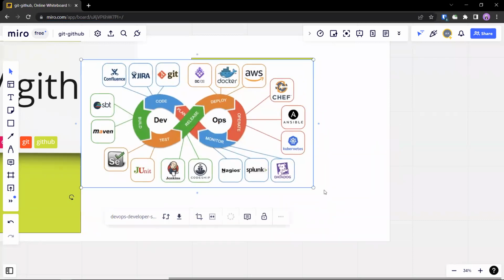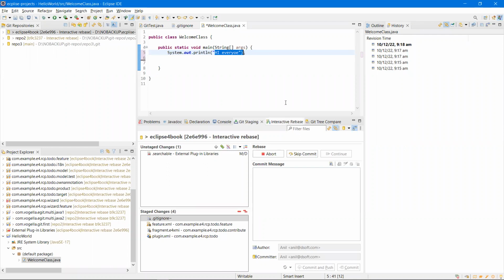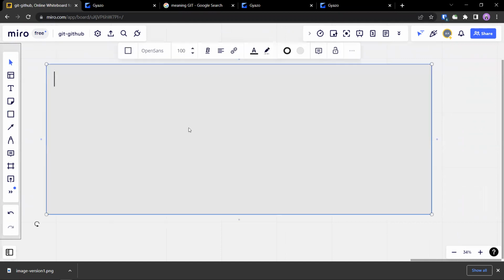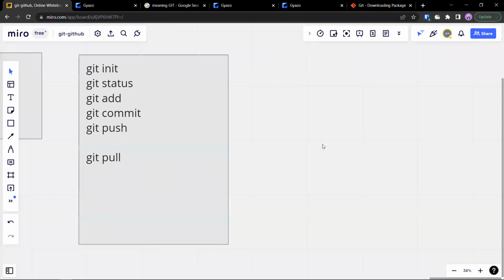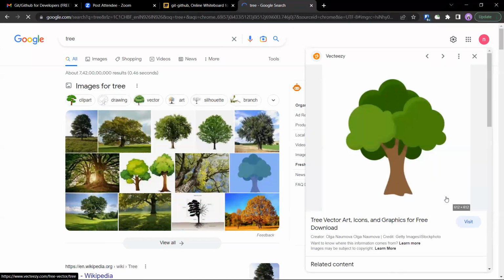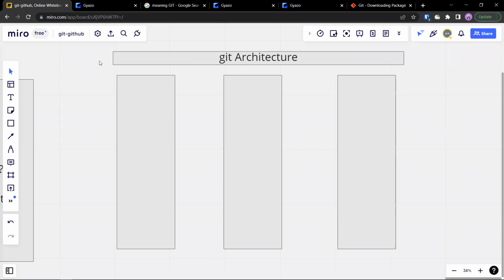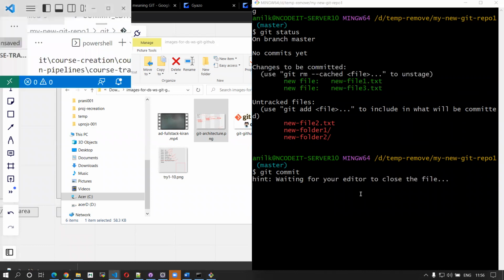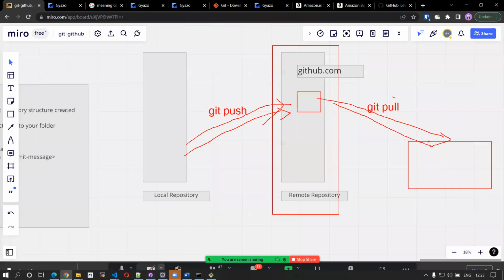GIT/GITHUB for Developers (FREE Workshop) tutorials || by Mr. Anil On 11-12-2022 @8AM IST